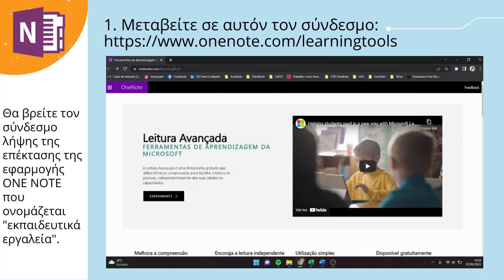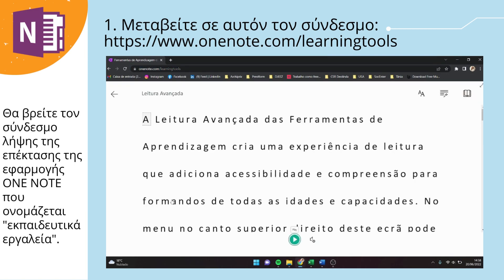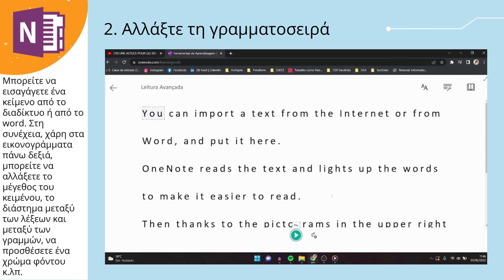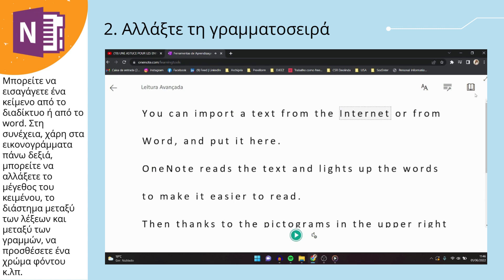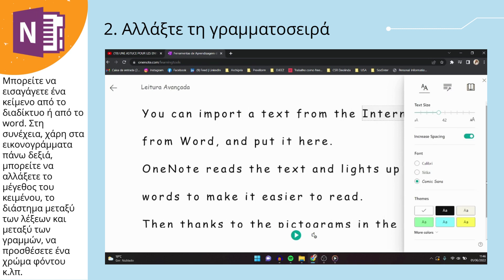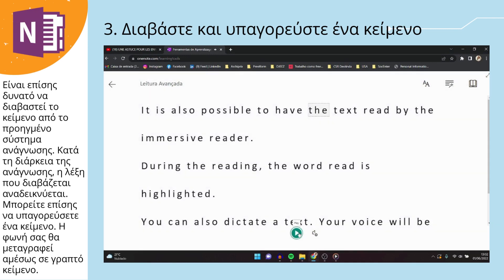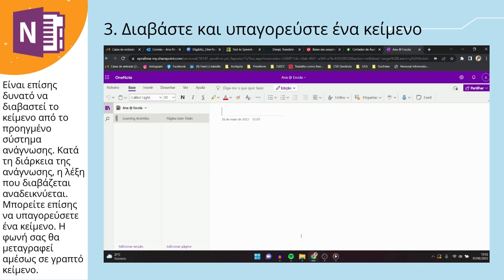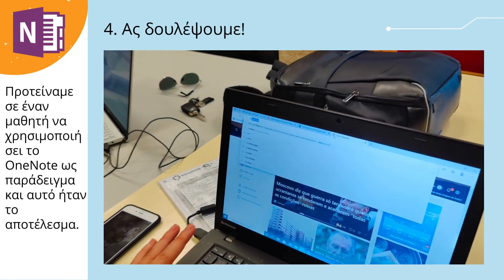One Note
Το DigitALL Project παρουσιάζει 50 διαφορετικά εργαλεία και πόρους για να δημιουργήσει μια πιο περιεκτική και προσαρμοσμένη χρήση διαδικτυακών εργαλείων στις τάξεις.
-ΑΓΓΛΙΚΑ -